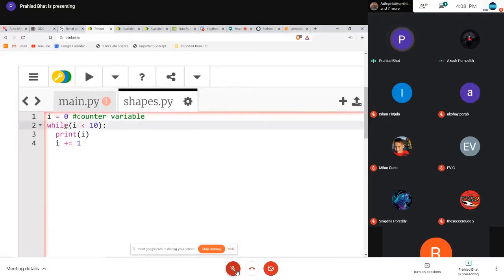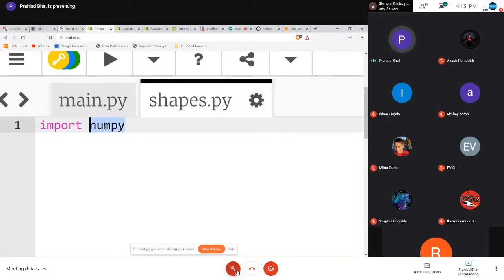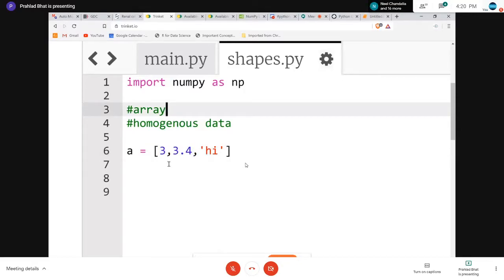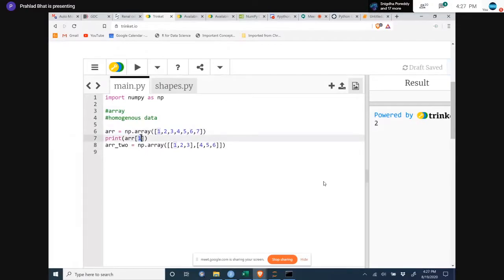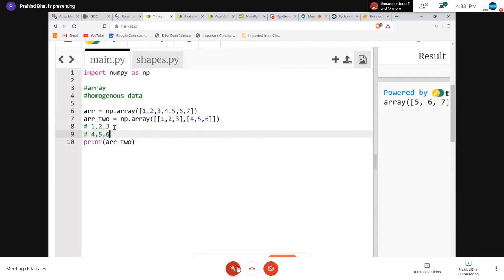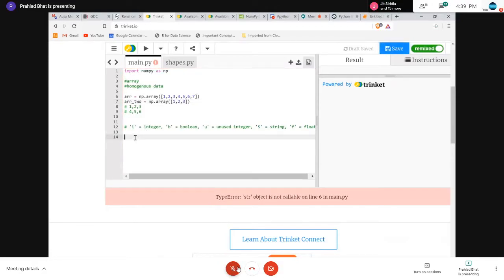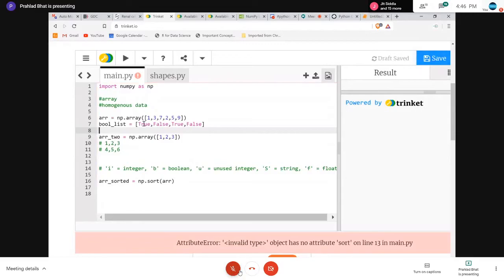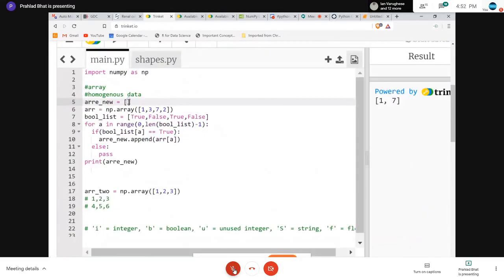Python Beginner's Course #6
6th lesson for Python Course
Taught by Prahlad Bhat, on August 19th, 2020
Numerly Non-Profit

Recording Credit: Hardie